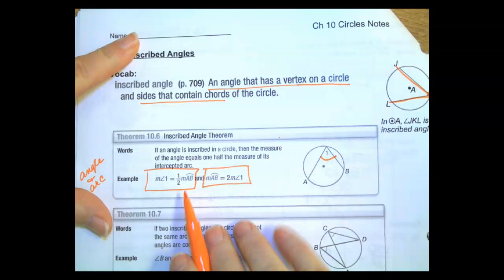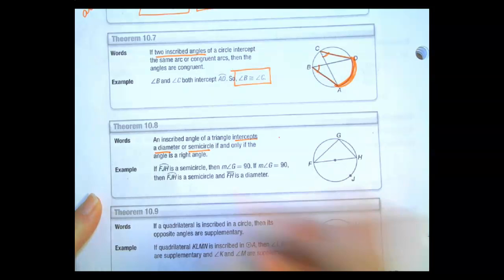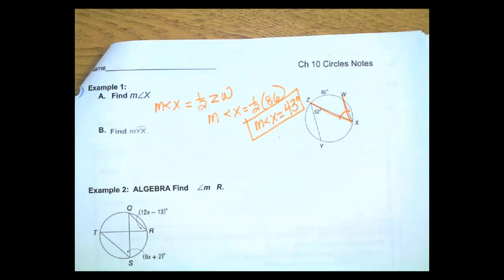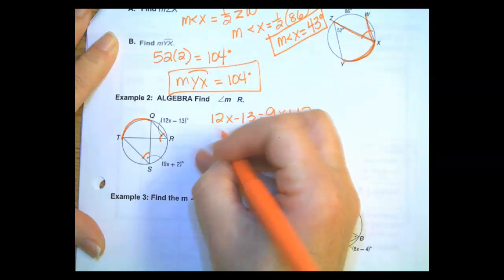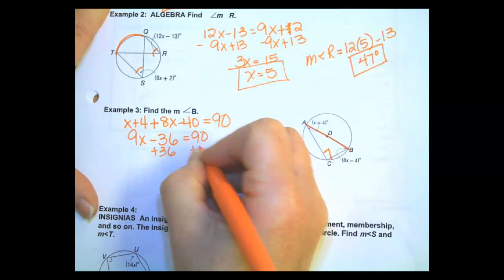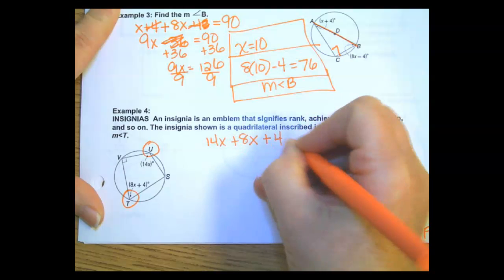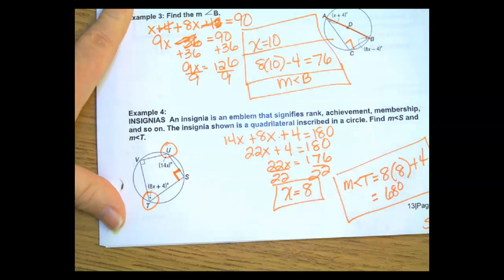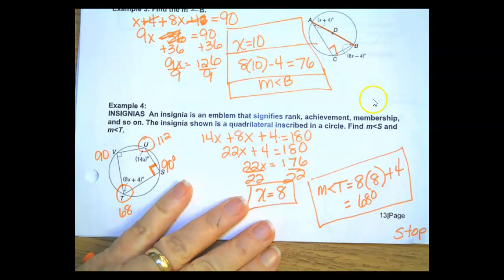9G Lesson 10-4 Inscribed Angles